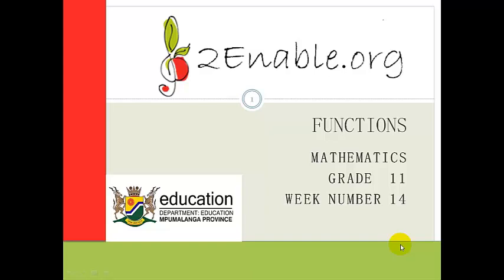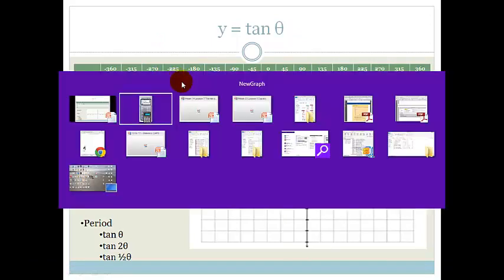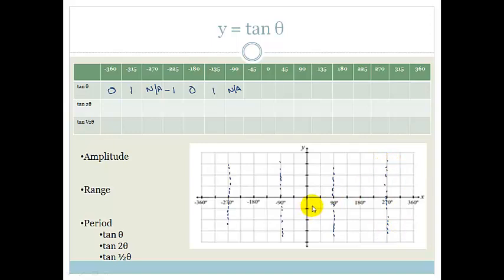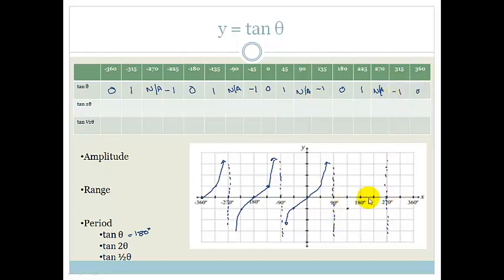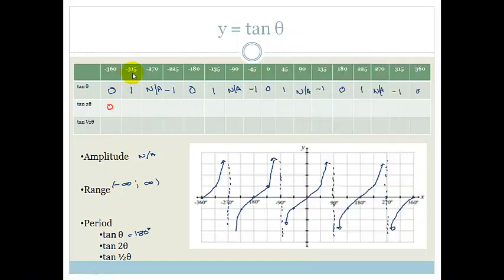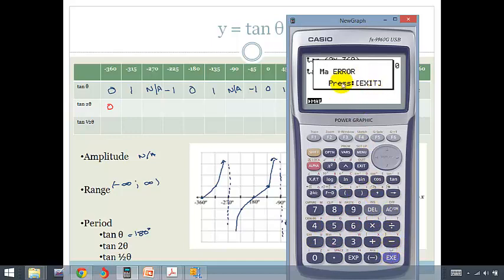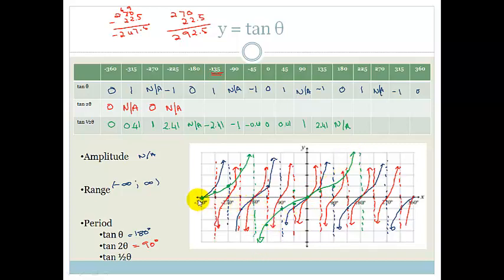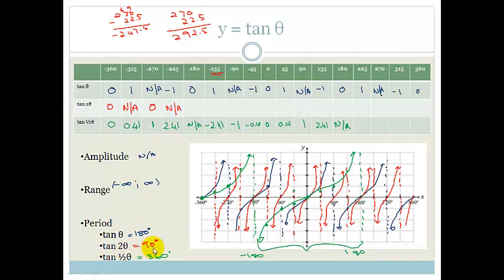Week 14 Lesson 3 The Tan Graph Period Changes